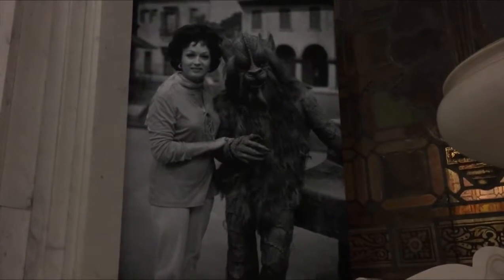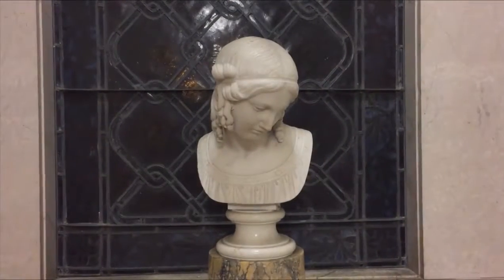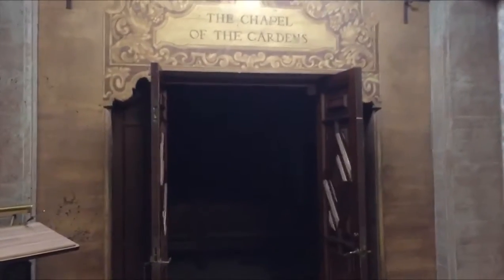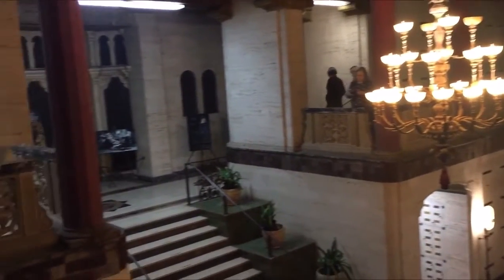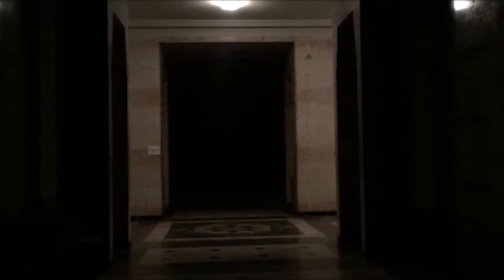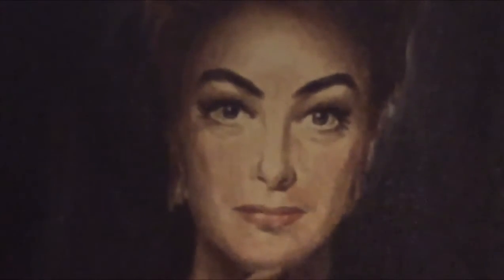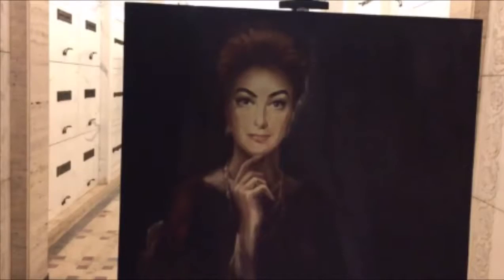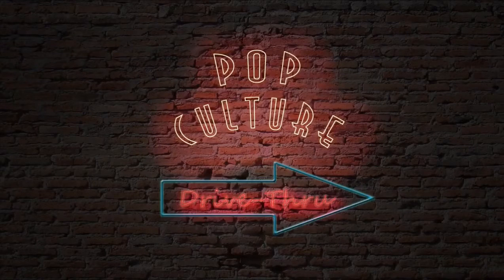Night Gallery TV Show Paintings at a Mausoleum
Checking out original paintings from the Night Gallery tv series on the opening night of Rod Serling's Night Gallery Walk-Thru Experience of Art & Terror.  Held at the Mountain View Mausoleum in Altadena, California.